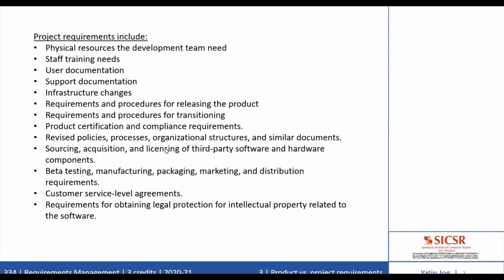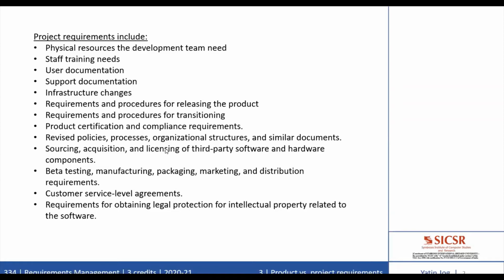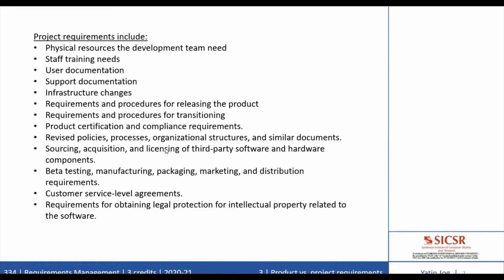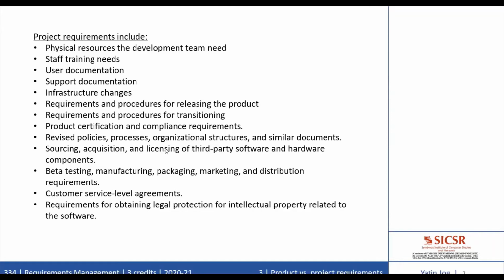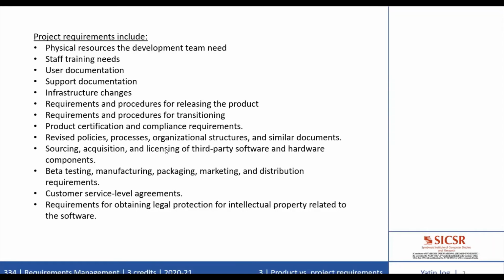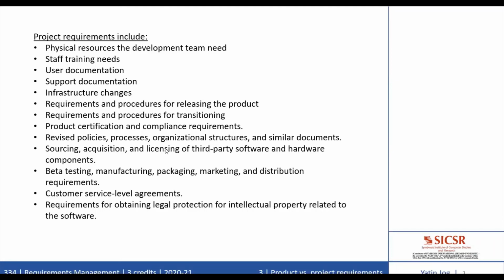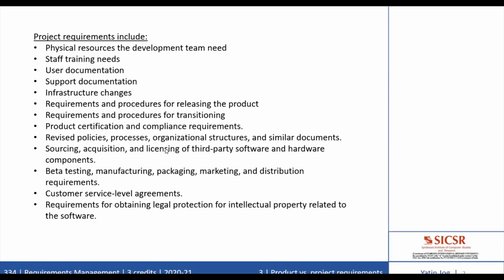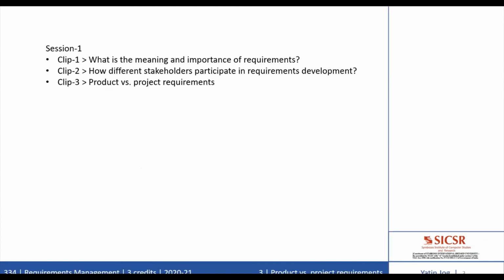Product vs Project requirements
Requirements Management

Projects certainly do have other expectations and deliverable that are not a part of the software the team implements, but that are necessary to the successful completion of the project as a whole.  Identifying the project requirements is a shared responsibility of the BA and the project manager.